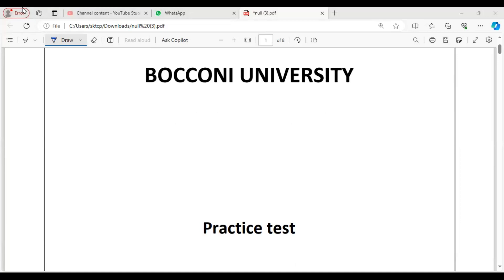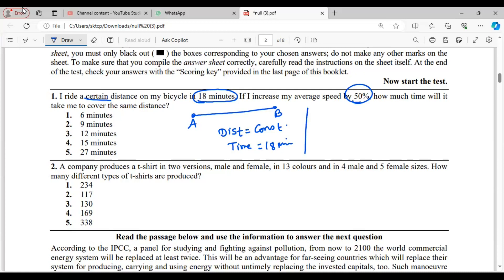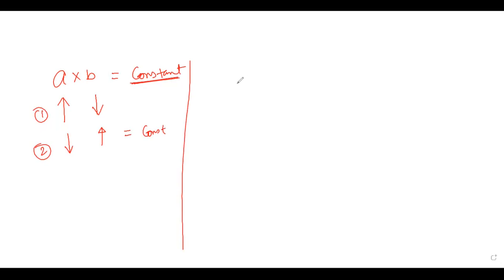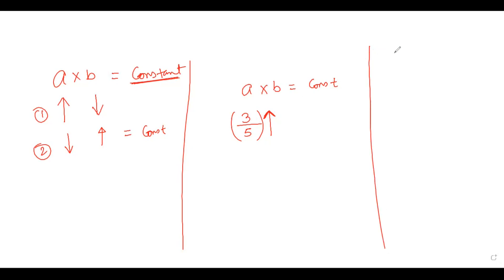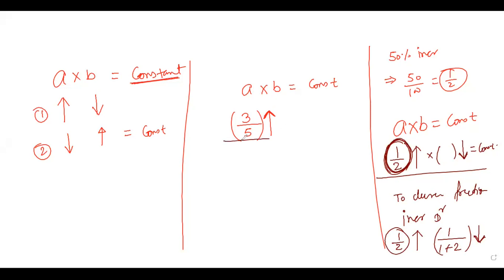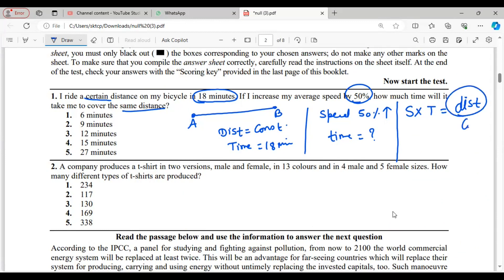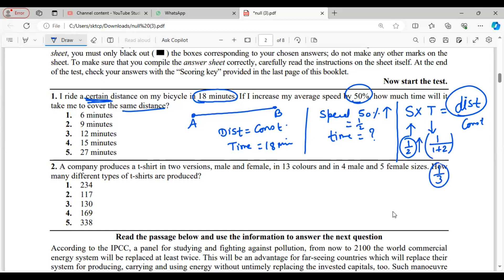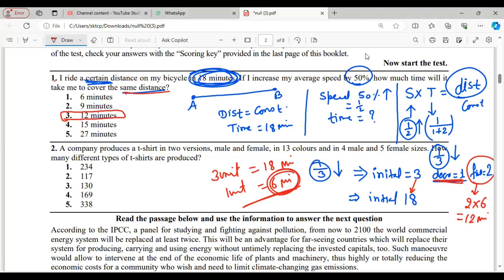bocconi university admission test-3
I ride a certain distance on my bicycle in 18 minutes. If I increase my average speed by 50%, how much time will it
take me to cover the same distance?